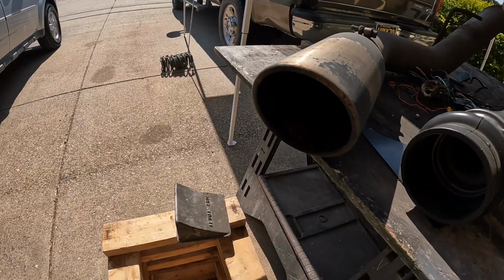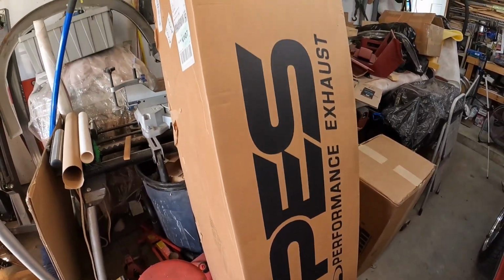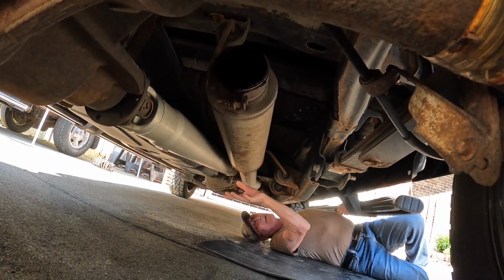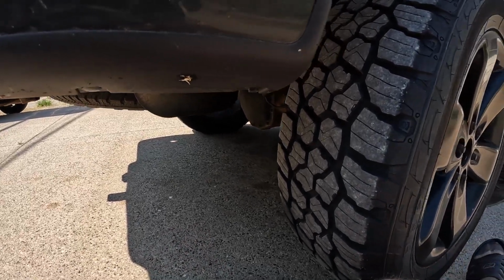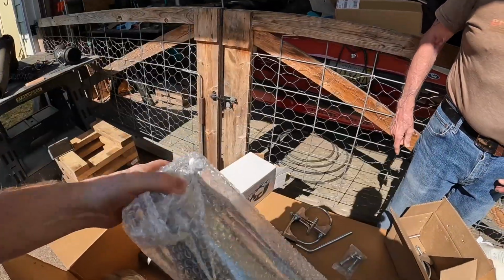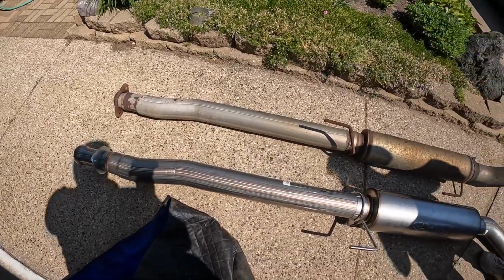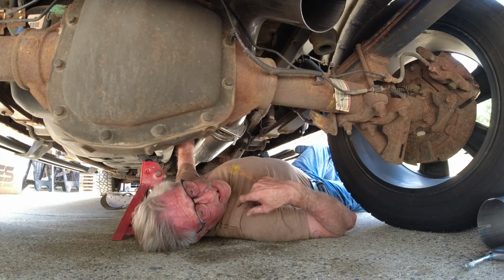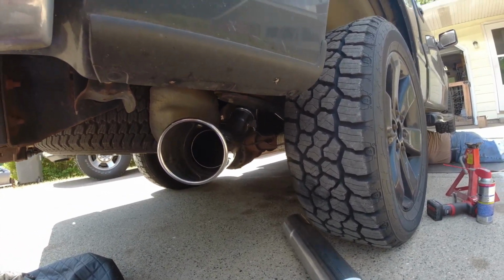Pypes 4" Exhaust For F150 3 5 Ecoboost